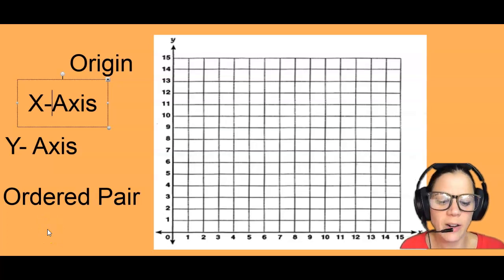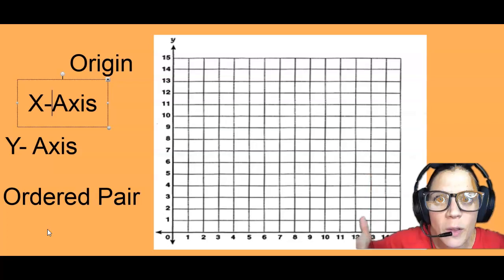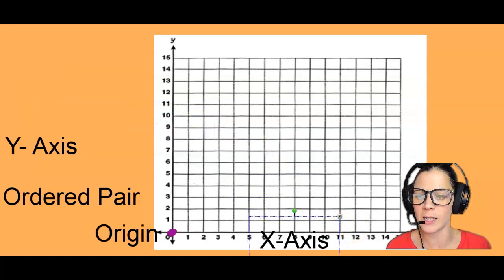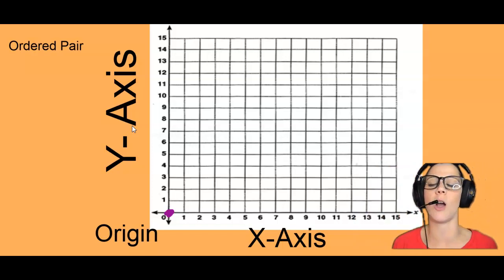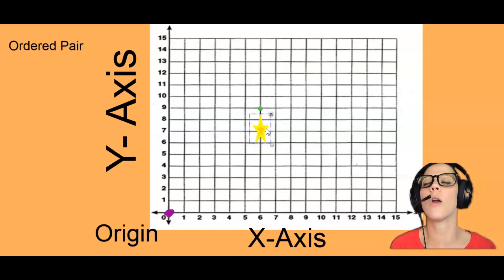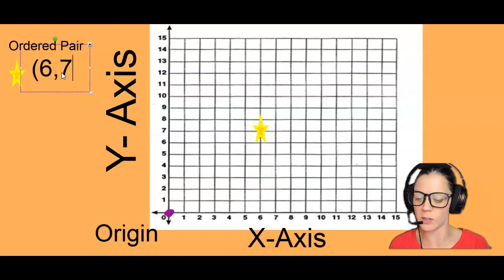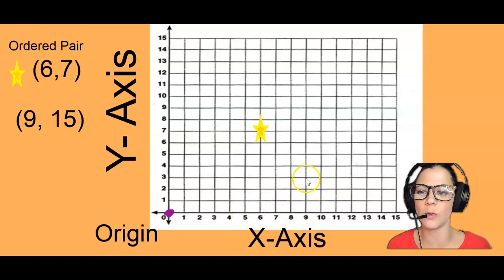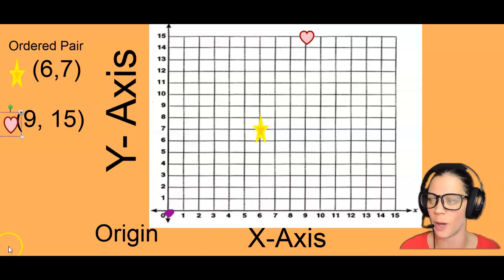16-1 Coordinate Geometry